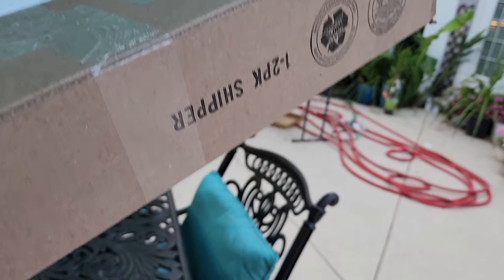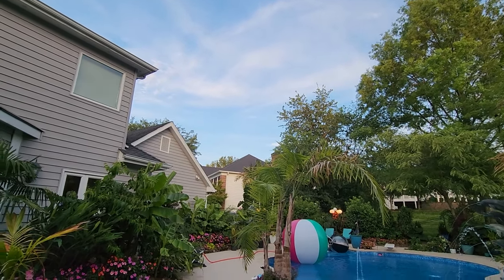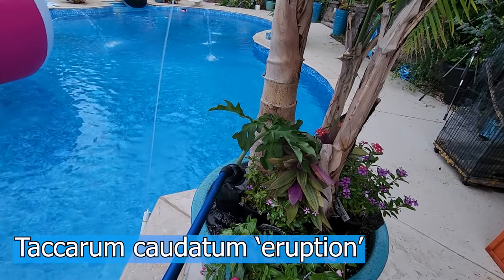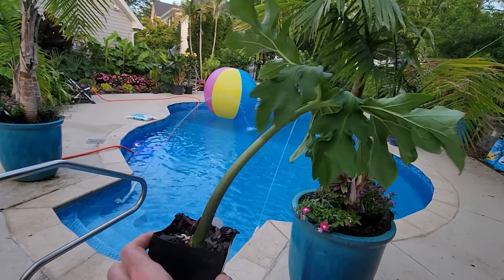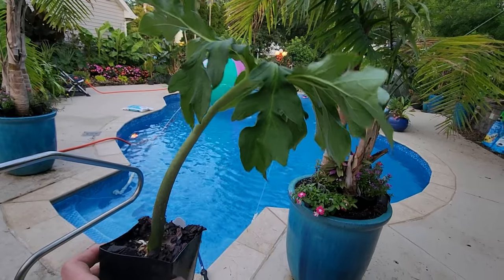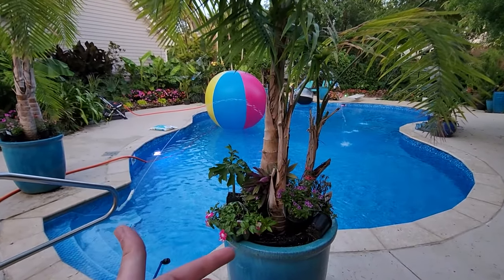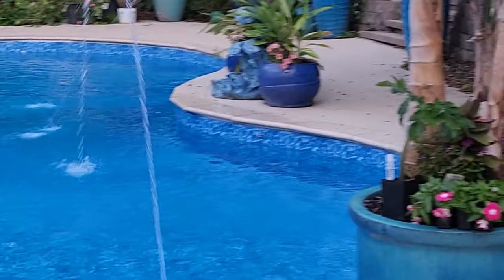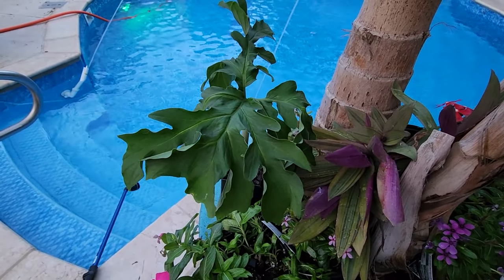Cold Hardy Tropical Aroid! Taccarum caudatum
Gardening Supplies
GE LED 32 watt Grow Light PAR 38